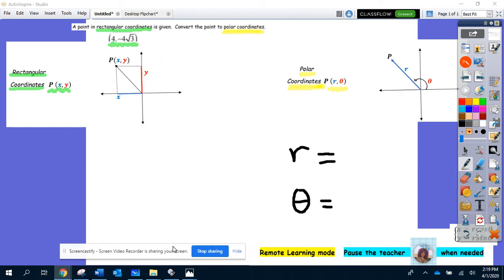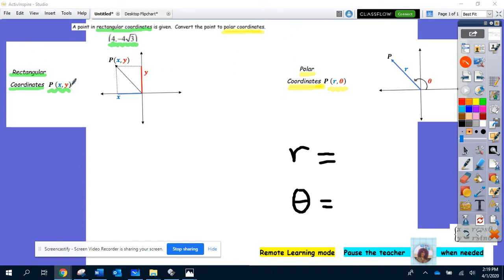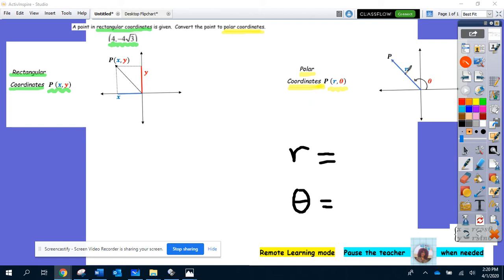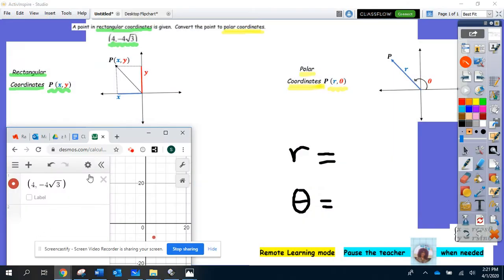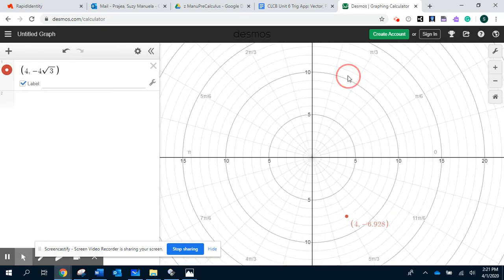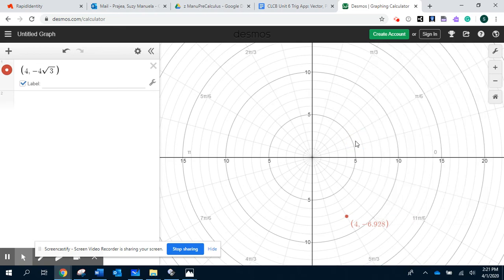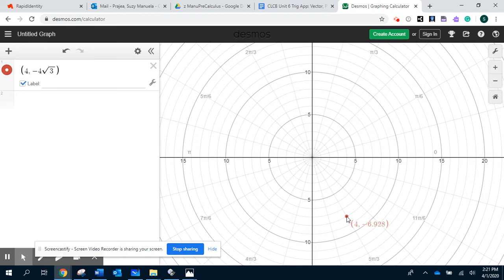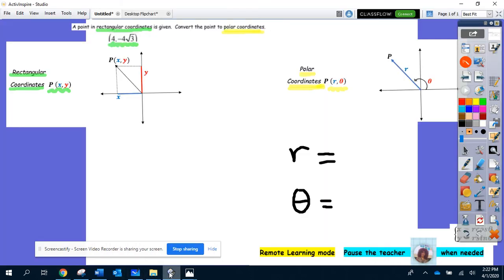Dr. P Rectangular to Polar coordinates skill Desmos approach Pre-Calculus